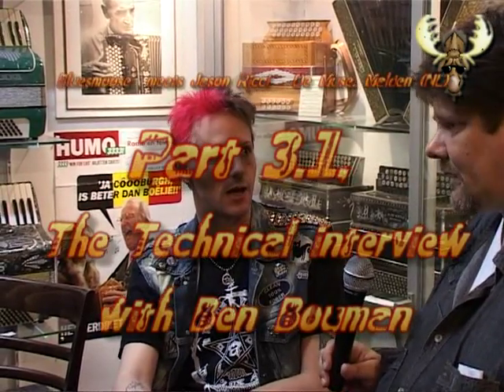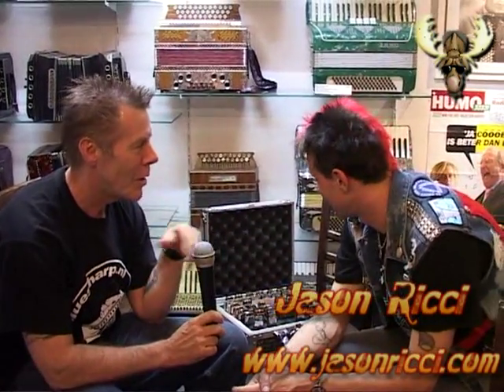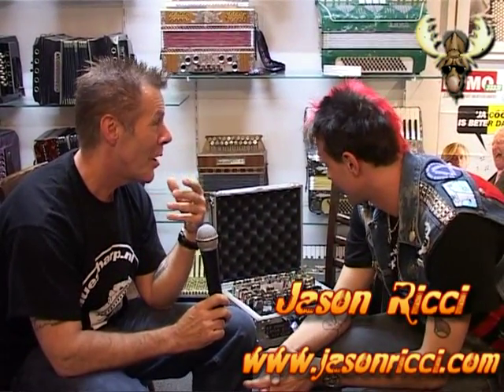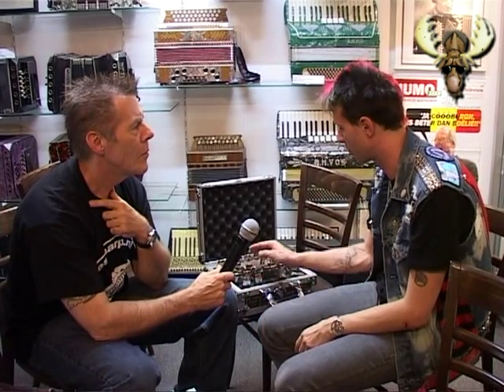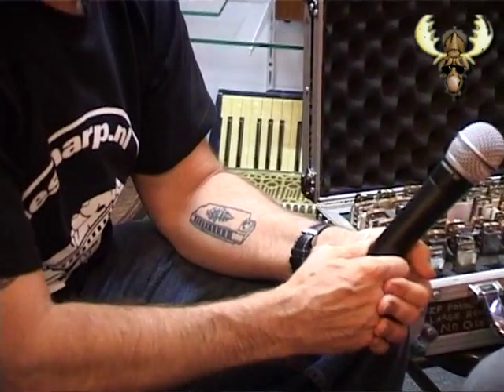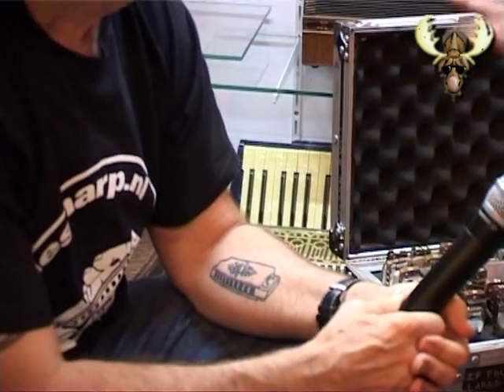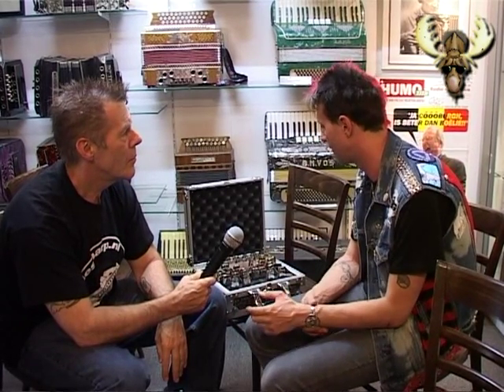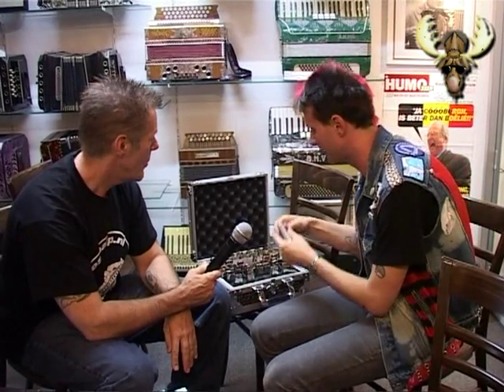Bluesmoose meets Jason Ricci part 3.1 the interview with Ben Bouman The technical Stuff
Bluesmoose meets Jason Ricci part 3.1  the interview with Ben Bouman The technical Stuff. Ben Bouman asks Jason All the intelligent harmonica questions. Diatonic or chromatic, overblowing how to start and what to learn. and many many more.